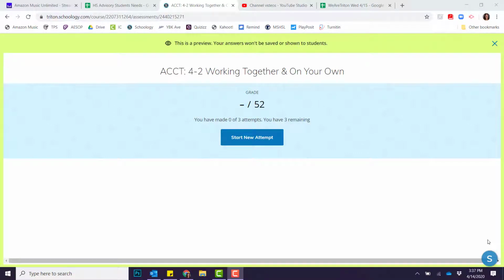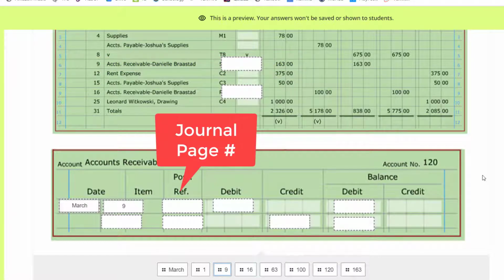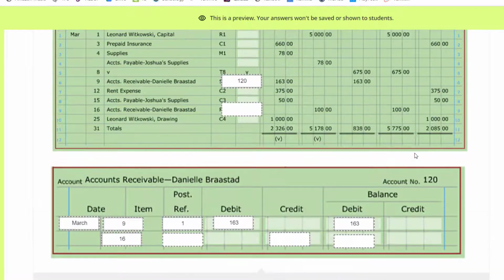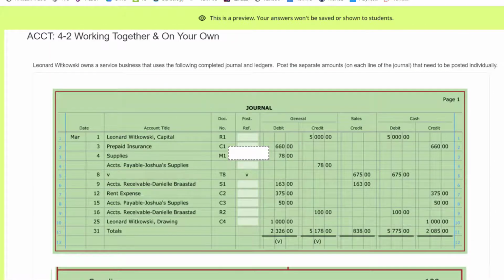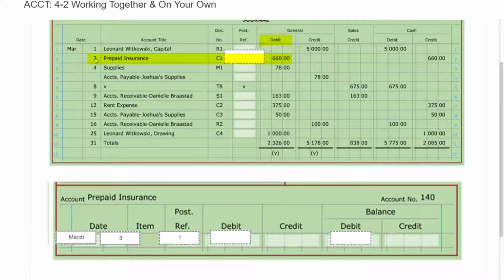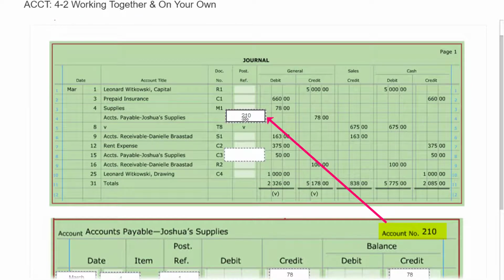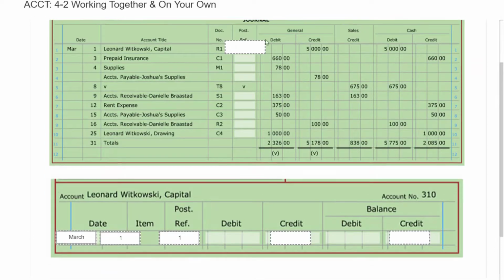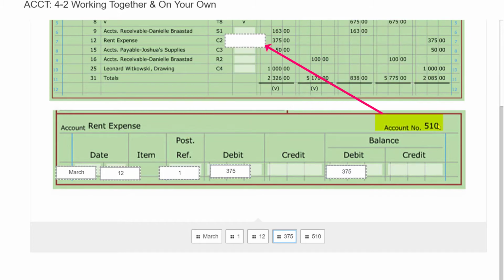Accounting-- 4-2 Working Together and On Your Own